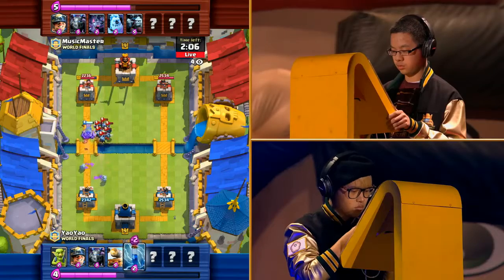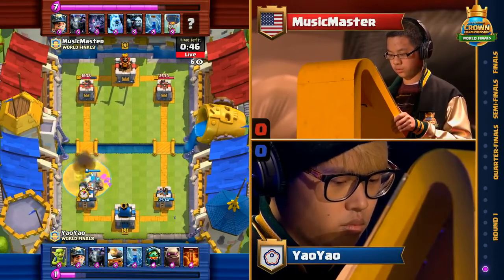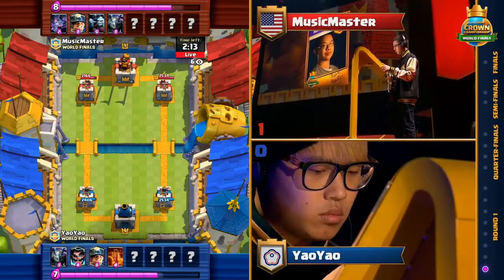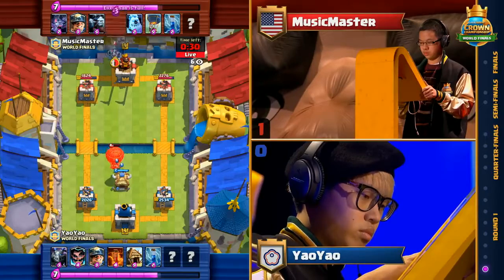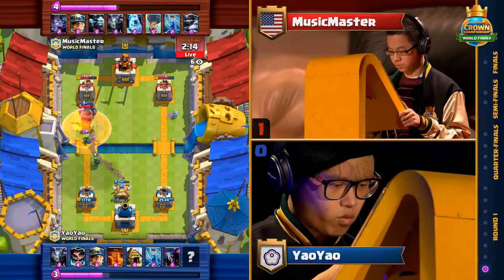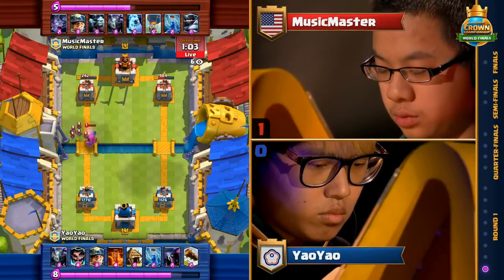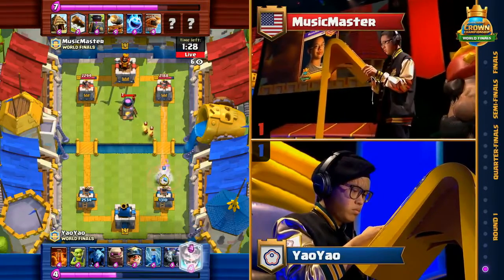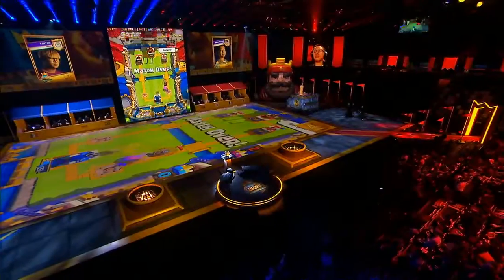Clash Royale: CCGS World Finals MusicMaster vs Yao Yao Full game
Clash Royale: Crown Championship World Finals 2017: MusicMaster vs Yao Yao Full Game.